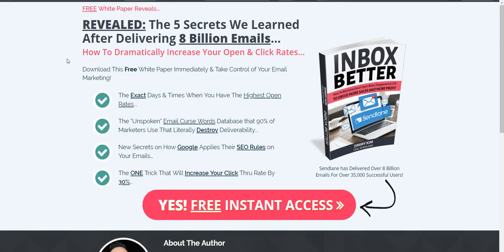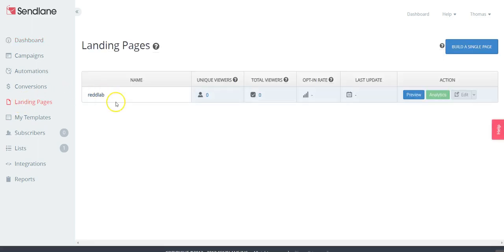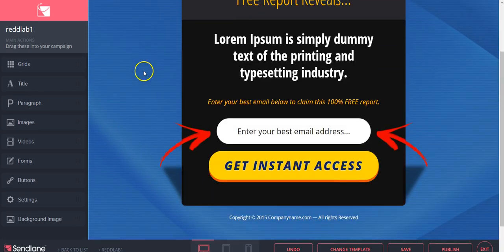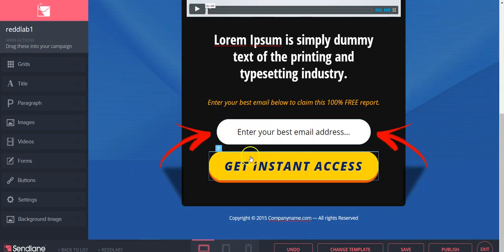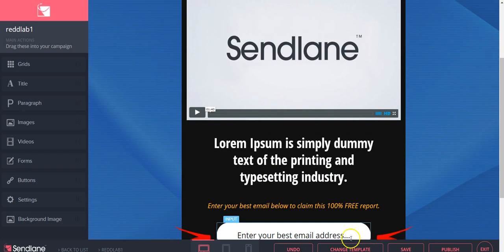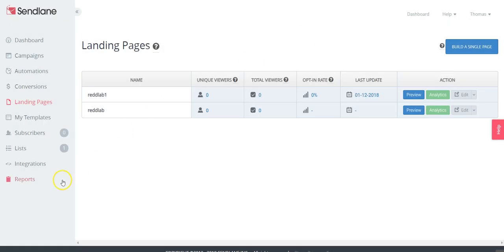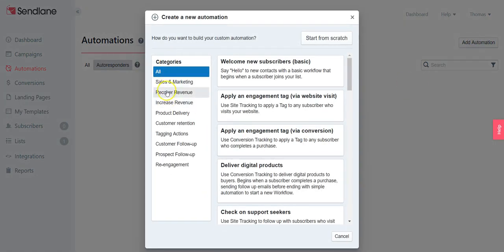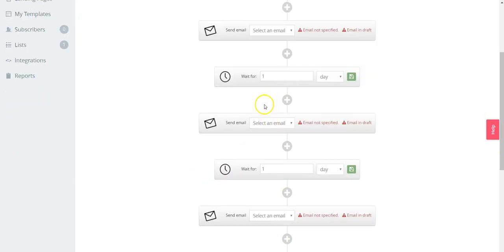ReddLab Creating a Landing Page